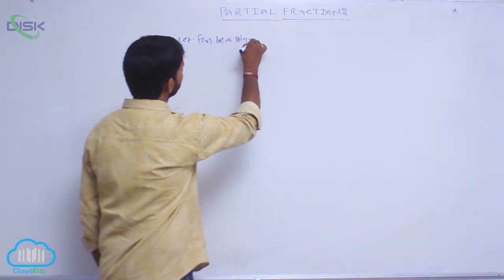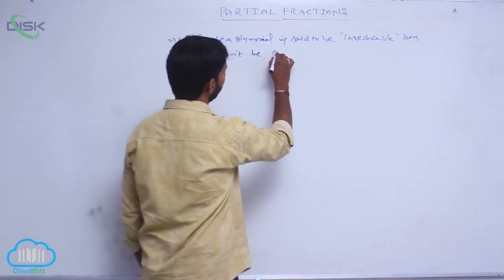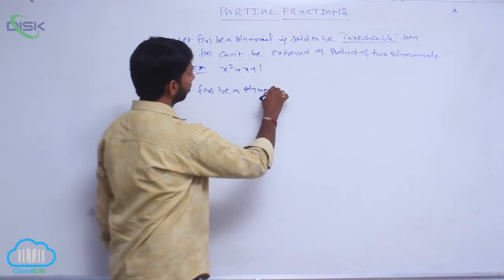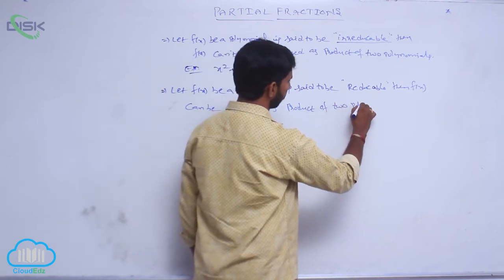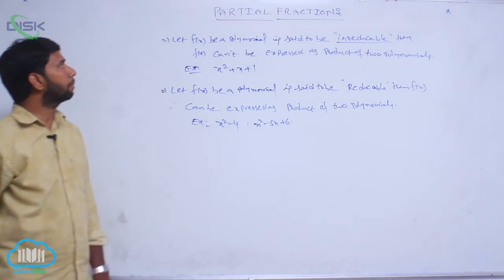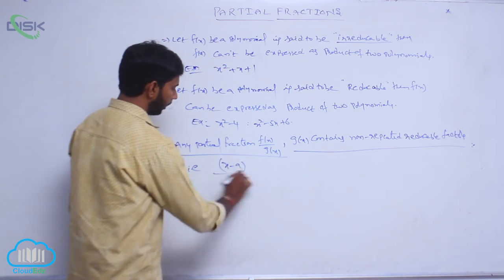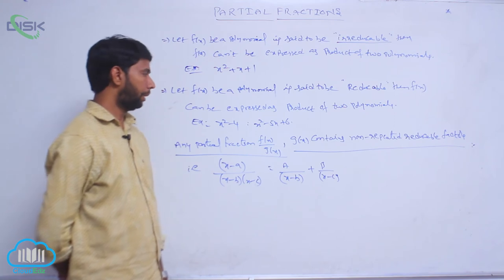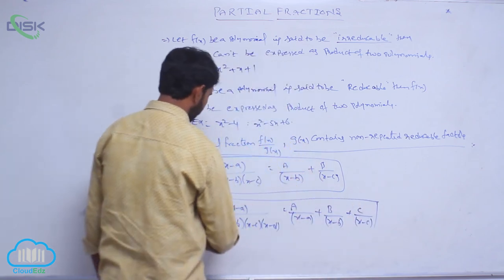Rational and Partial Fractions || Factor theorem continue || Disk Telangana